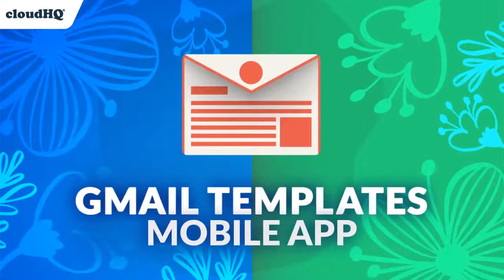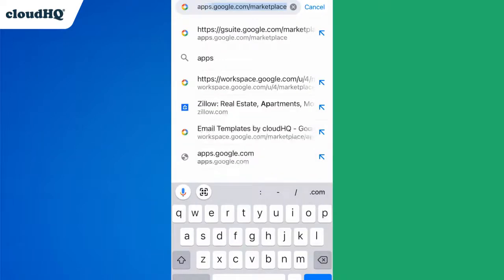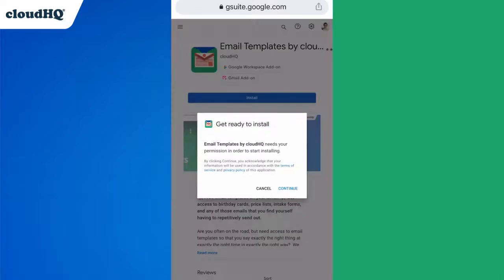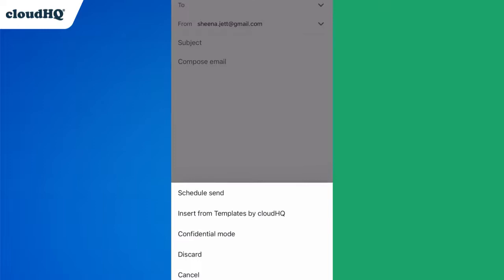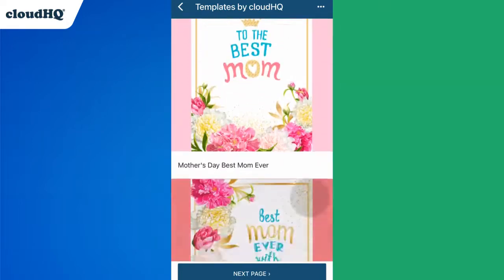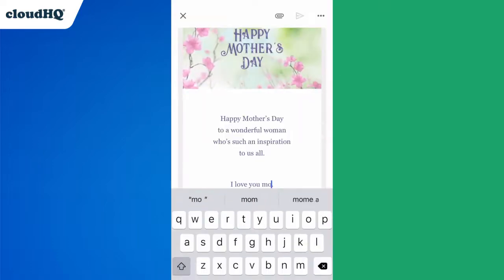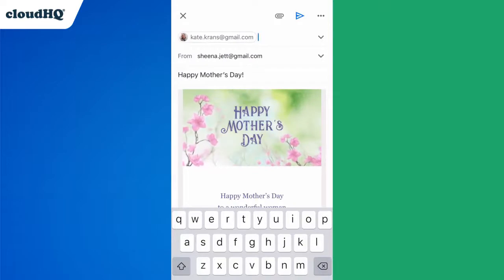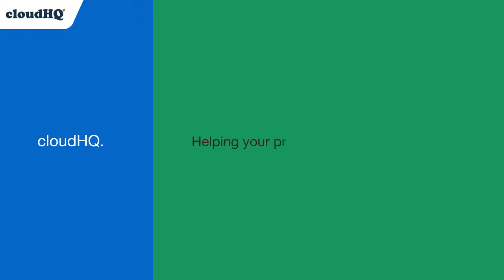Send Happy Mother's Day Cards to all the Moms in Your Life Because the Quarantine is Rough on Them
~~~It’s Mother’s Day! ~~~

And this year has been especially rough on them. Much of the work at home fell on women during the quarantine, and mothers in particular, according to NPR.

They've had to endure more responsibilities by juggling homeschooling the kids with remote learning, cooking and tidying up the house, while having to work remotely at their jobs. Moms all over the world are feeling overwhelmed and can use some acknowledgement on Mother's Day.

That's why we have the perfect way for you to send a happy Mother's Day card to your mom, wife, and all the mothers on your email list.

If you have a Gmail account or a work email hosted through Google Workspace, you can use our templates to send any type of  message, including:
- Beautiful eCard to your mom or your wife
- A Mother’s Day email to the moms in your company
- A professionally designed Mother’s Day sale announcement to the people on your email list

~~~Happy Mother's Day Cards and Email Templates~~~

If you’re using the mobile Gmail app, you can access our free Mother's Day Cards on your phone by installing the Email Templates by cloudHQ app from the Google Workspace app store.

All you have to do is:

Open a new email message in Gmail from your phone
Tap on the three dots in the upper right corner of the compose email screen
Select “Insert from Templates by cloudHQ” on the bottom menu to access our library of ecards and select one
Edit the text to customize your message
Send your email as your normally would

You can also access, edit, and even create beautiful html email templates on your desktop computer while in your Gmail app on your Chrome browser. Just create a cloudHQ account from the mobile app, and we'll ensure you'll have all the extra features our email templates has to offer you, like:

- The ability to copy any email you received, and appropriating it as your very own. Just edit copy, images, or links!
- Embedded video
- Embedded Images
- Screencast recorder
- Meeting Request Scheduler
- HTML-rich drag and drop designs

Don't delay, and get started sending out your Happy Mother's Day Cards now!
cloudHQ. Helping your productivity, 1click at a time.